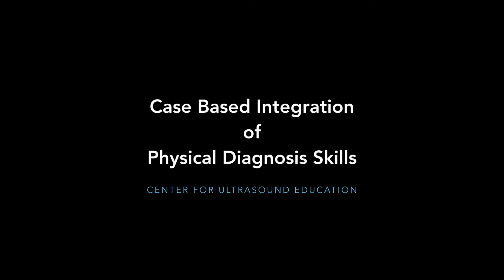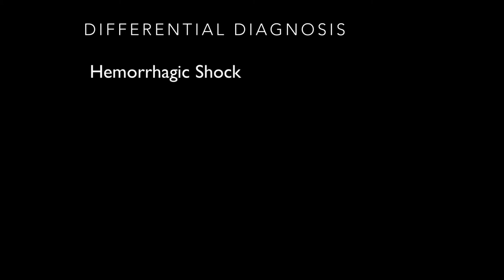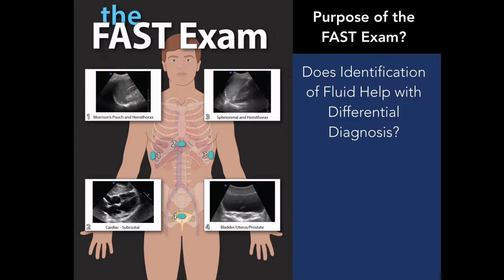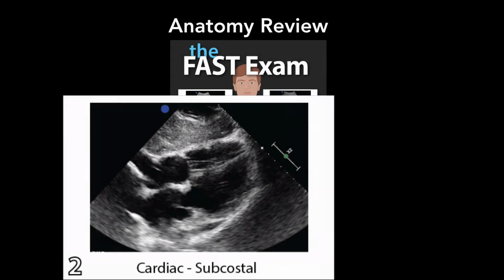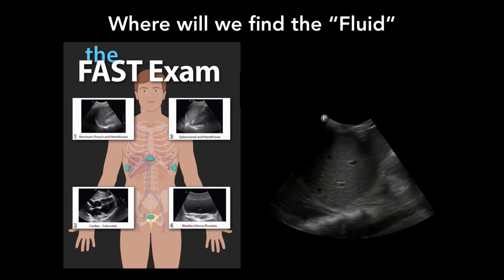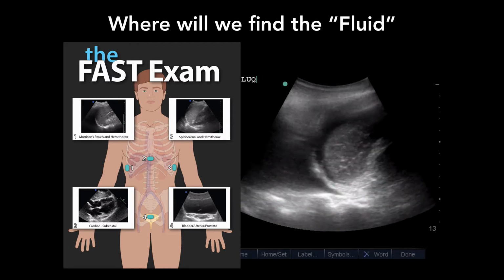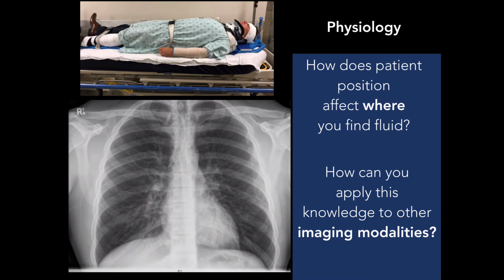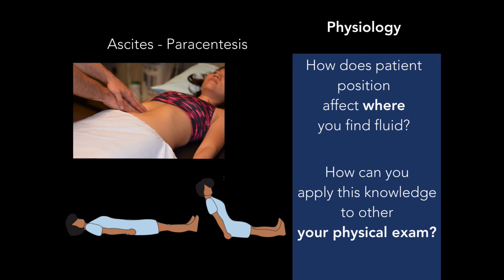FAST Review Phase 2 Physical Exam Correlation